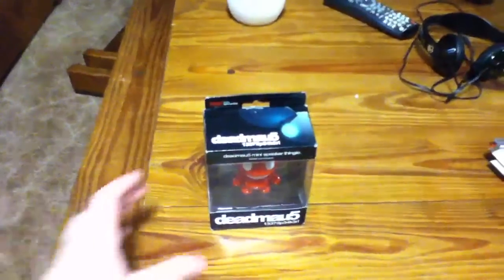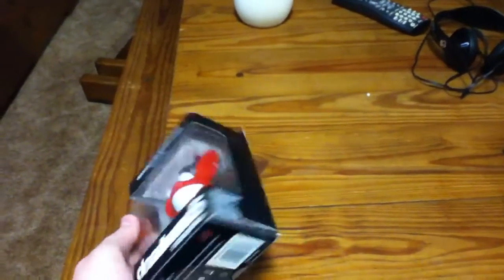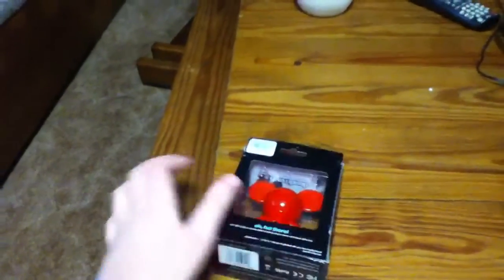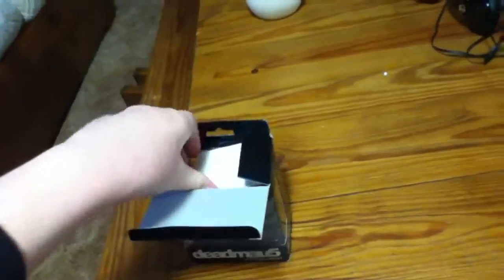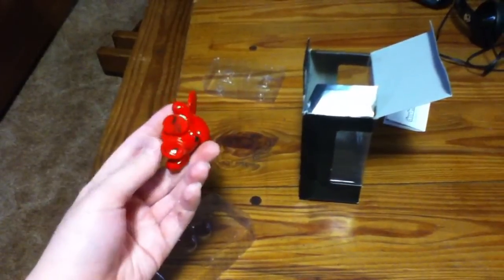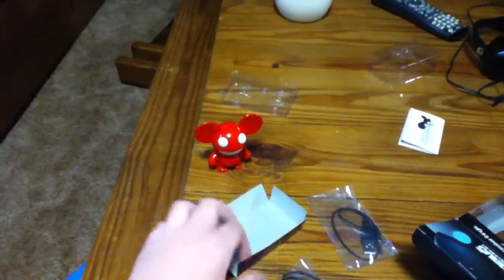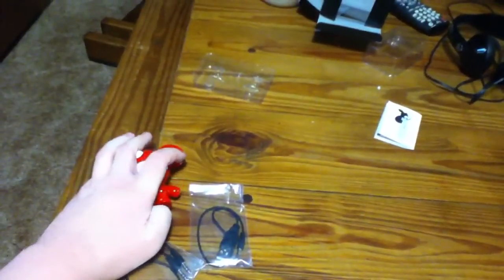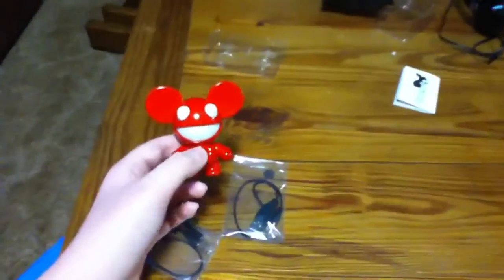Deadmau5 mini speaker thingie 13375p34k3r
Yeah it's a neat and simple speaker